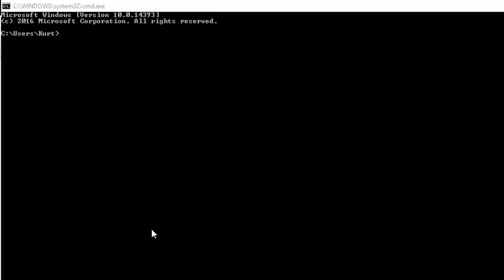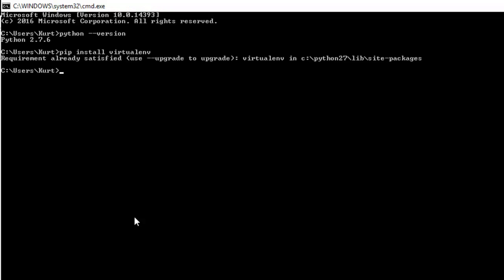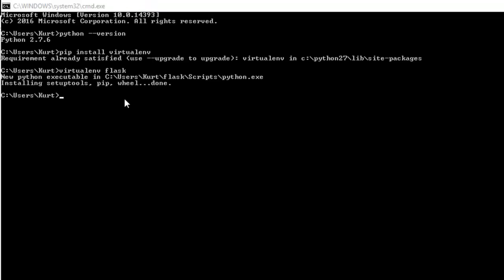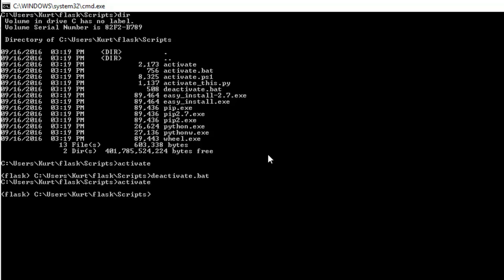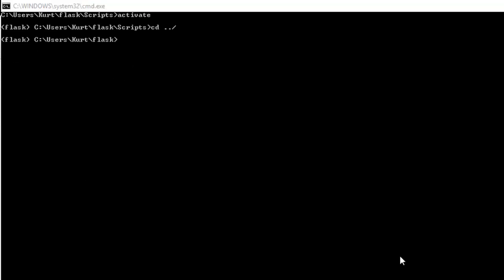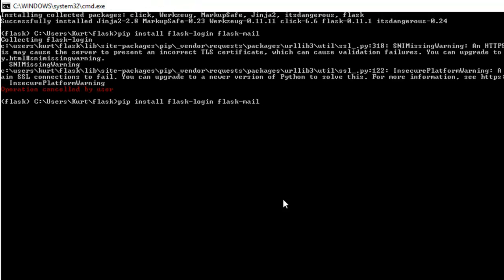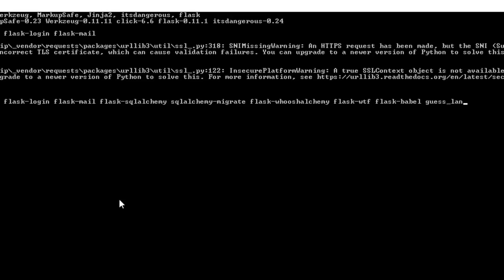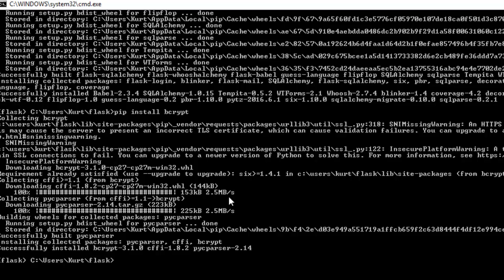Introduction To Flask Tutorial 1 Virtual Environment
Miguel Grinberg's Flask Mega Tutorial
packages to install
flask
flask-login
flask-mail
flask-sqlalchemy
slqalchemy-migrate
flask-whooshalchemy
flask-wtf
flask-babel
guess_language
flipflop
coverage
bcrypt